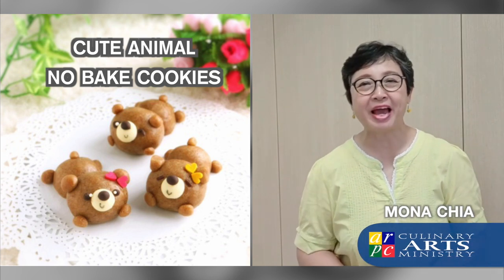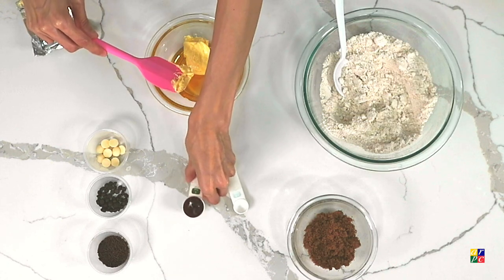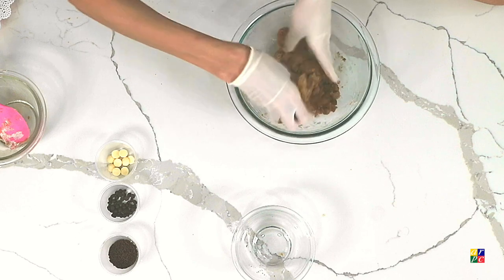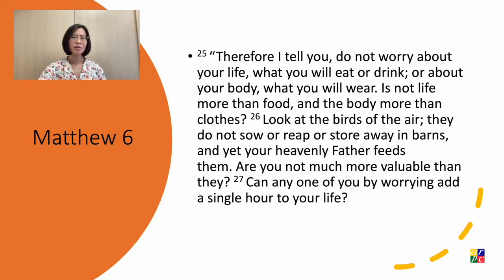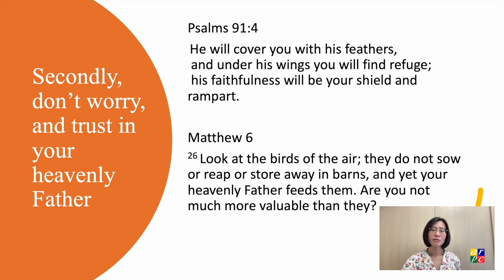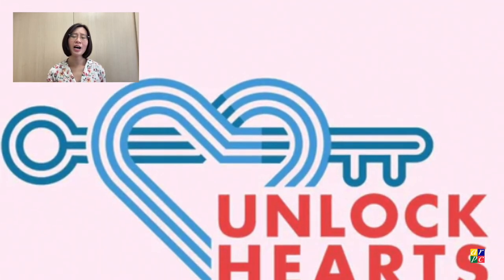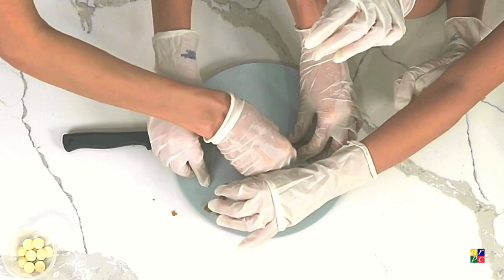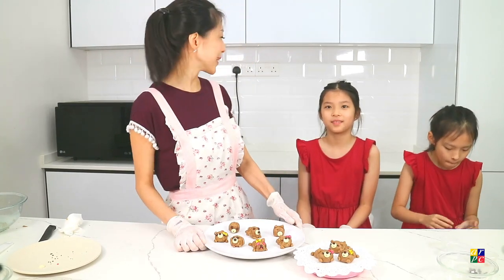CUTE ANIMAL NO-BAKE COOKIES | SUSANNE NG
Well-known baker, Susanne Ng shows how to make cookies without baking. A great bonding activity we can do during the March school holidays. You also be blessed with a  short message by Geraldine Tham.